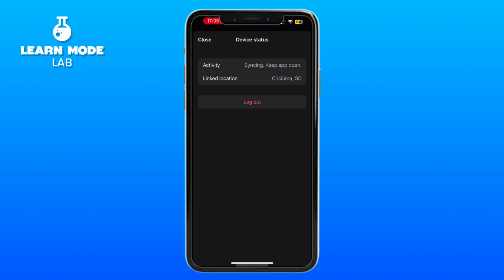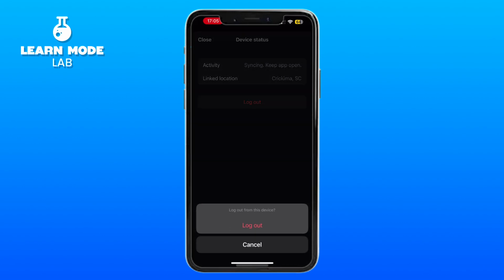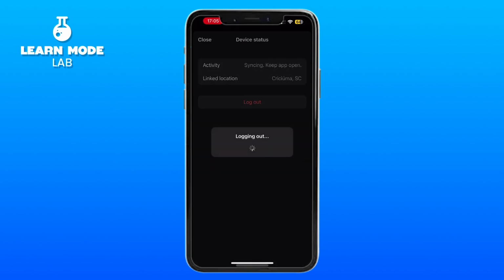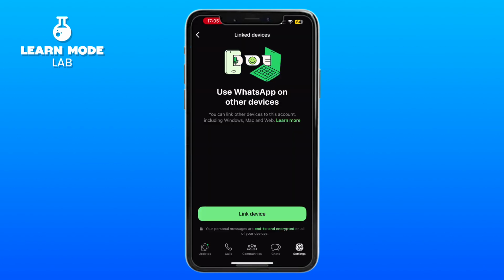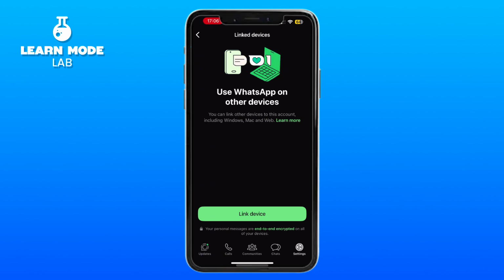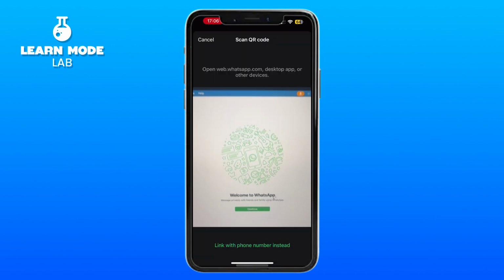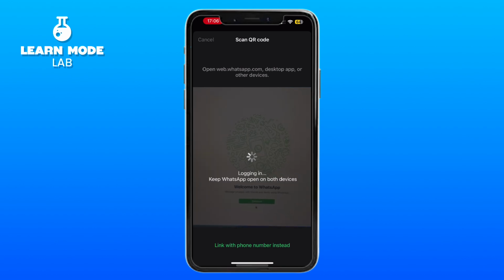NEW! How To Remove Your WhatsApp From Other Devices - Step By Step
How To Remove Your WhatsApp From Other Devices - Step By Step

🔐 How To Remove Your WhatsApp From Other Devices – Step By Step (2025 Updated Guide)
Worried that your WhatsApp account is logged in on another device? In this full tutorial, I’ll show you how to remove your WhatsApp from other devices – step by step, using the latest 2025 version of the app.

Whether you're using WhatsApp on Android or iPhone, this video walks you through how to remove your WhatsApp from other devices – step by step so your chats stay secure and private. Ideal if you've used WhatsApp Web, Desktop, or shared your phone before.

✅ In this video, you’ll learn:

How to see all devices linked to your WhatsApp account

How to log out of WhatsApp Web and Desktop remotely

How to secure your account after logging out

BONUS: Tips to protect your WhatsApp from unauthorized access

If you're searching for how to remove your WhatsApp from other devices – step by step, this is the complete guide you need.